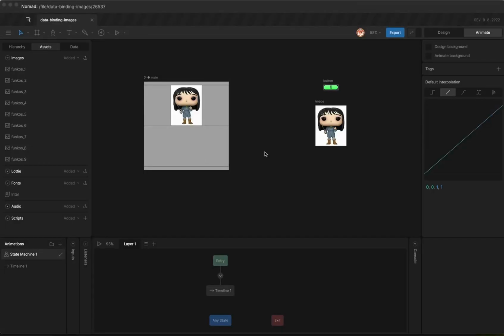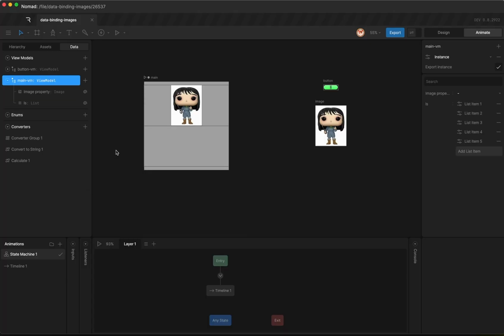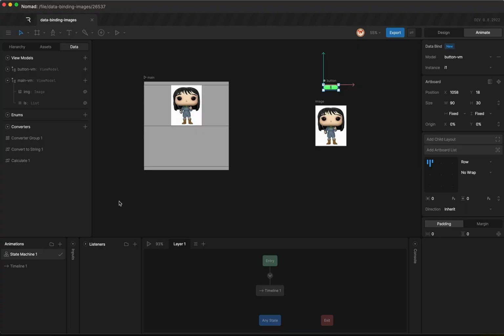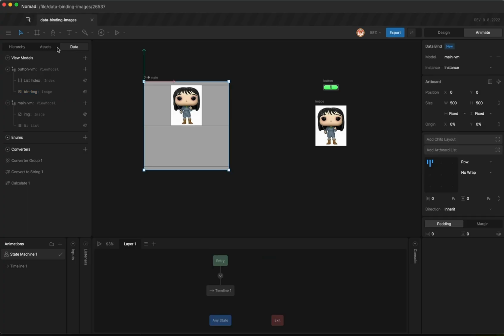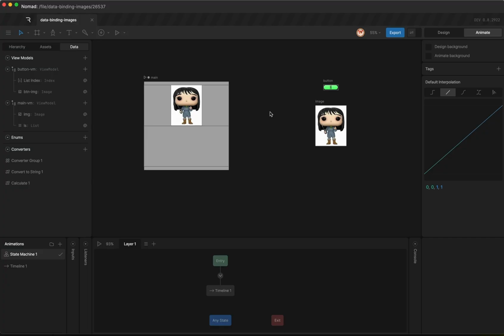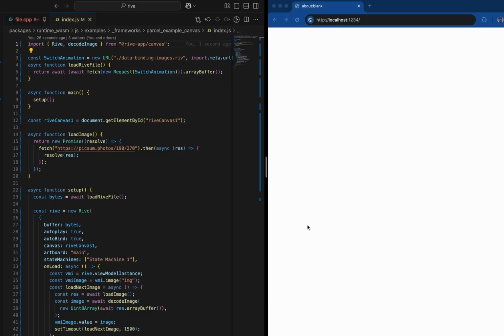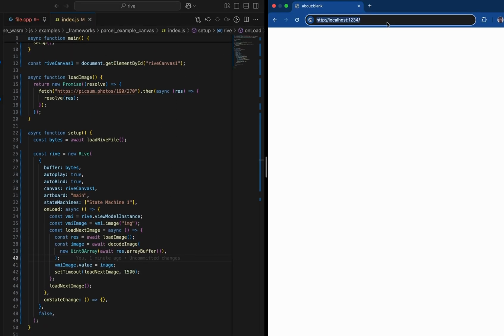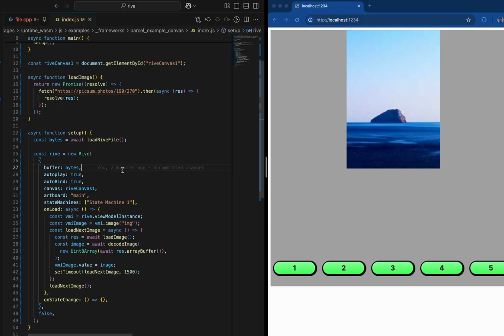Data Binding Images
You can now data bind images in Rive! Hernan Torrisi demonstrates how to use the feature to dynamically swap images in the Rive Editor and at runtime